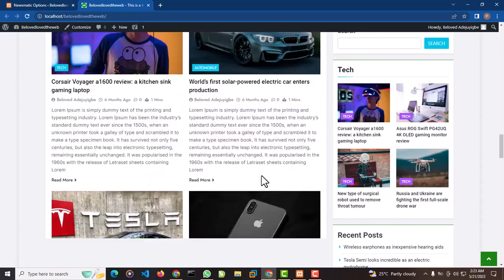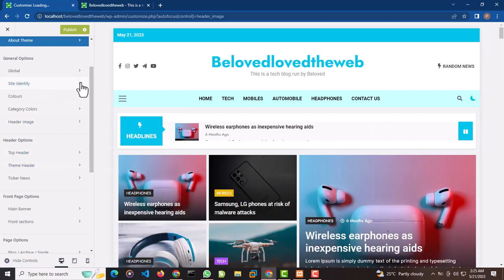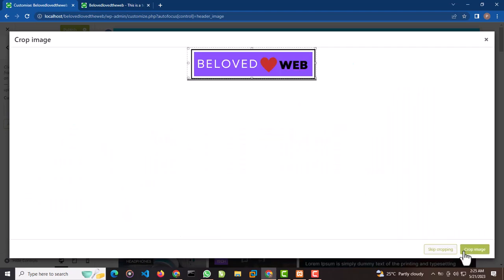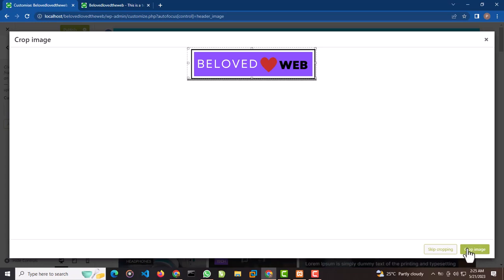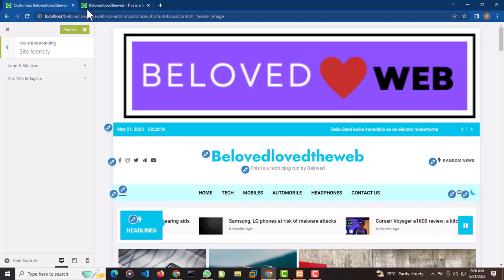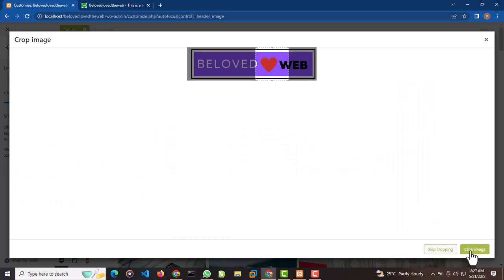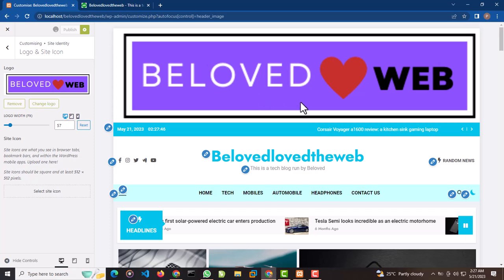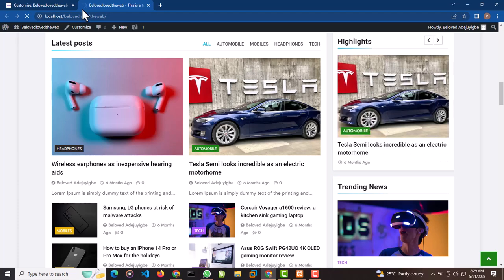How to Customize Your WordPress Header (Complete Guide)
Want to make your WordPress site’s header stand out? In this video, I’ll show you how to customize your WordPress header — from changing logos to adjusting the layout, all without needing to code.

What you’ll learn:

How to edit your WordPress header using the Customizer
Customizing logos, menus, and navigation bar
Adding background images or colors to the header
Best practices for creating a professional, user-friendly header
Perfect for beginners and site owners looking to personalize their WordPress website header!